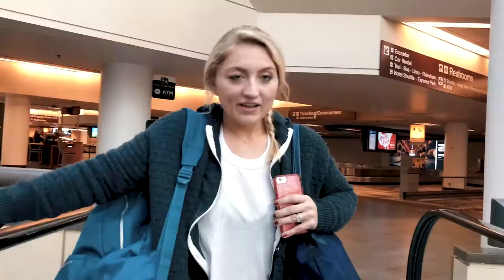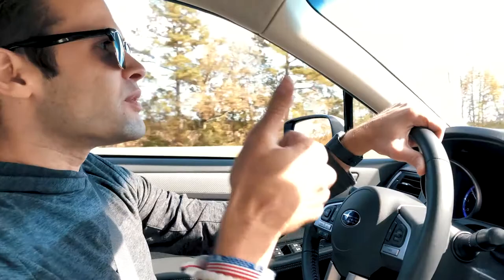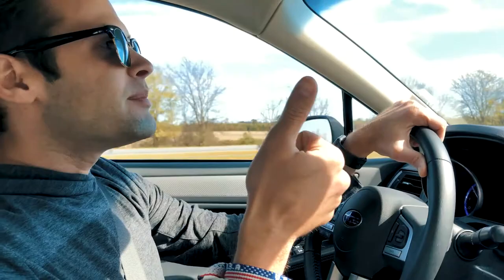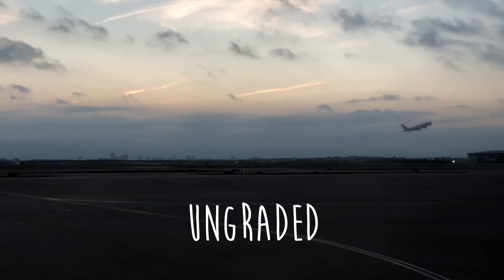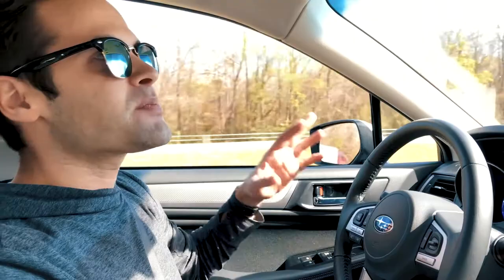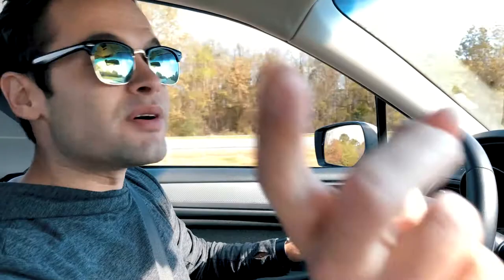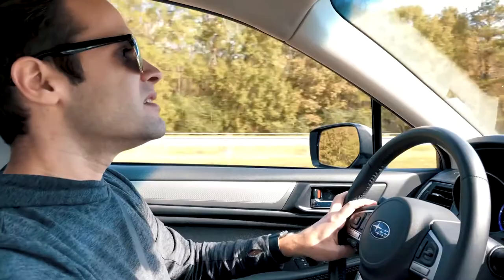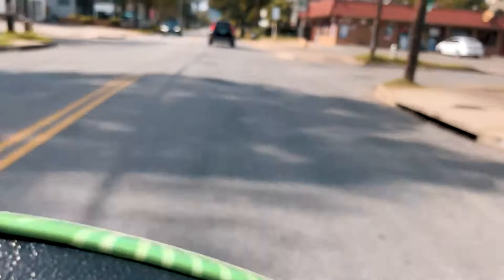IPHONE X 4K VIDEO TEST - THE BEST VLOG CAMERA?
MY SETUP (for other videos, not this one!):
DJI Mavic Pro
Sony a6500
Good lens
Better lens
Rode VideoMicro
Joby Gorillapod
Edited in Adobe Premiere Pro + After Effects
My MacBook Pro case